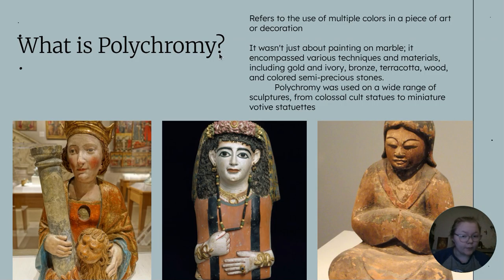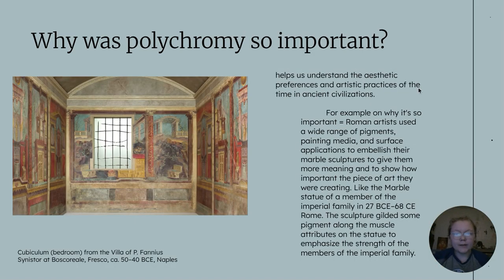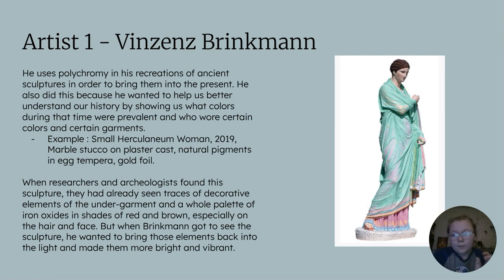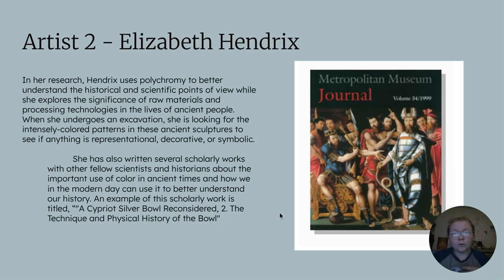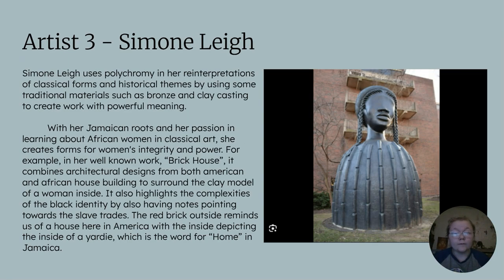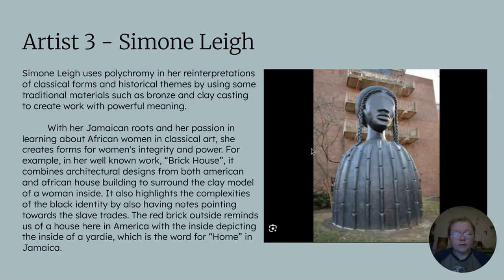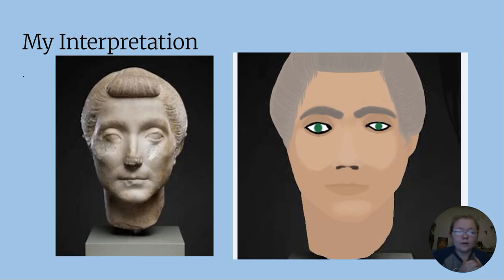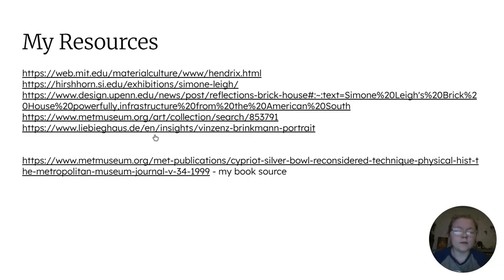Color Theory Presentation = Polychromy in Ancient Sculpture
Hello wonderful color theory people! this is my presentation on Polychromy in Ancient Sculpture. I hope you enjoyed.